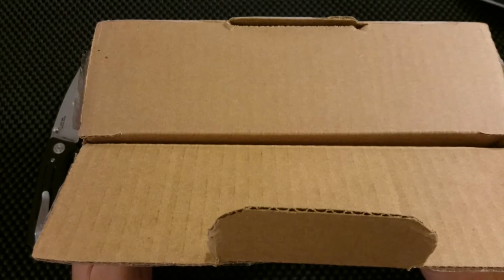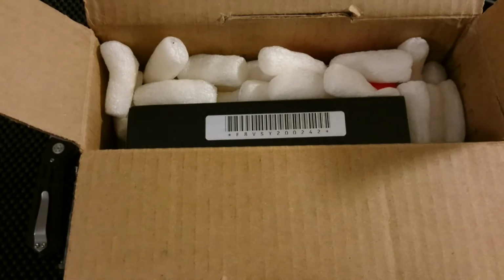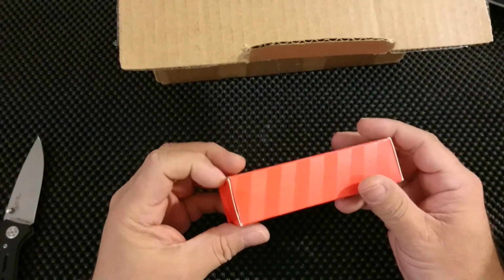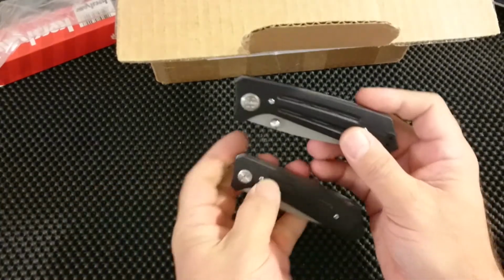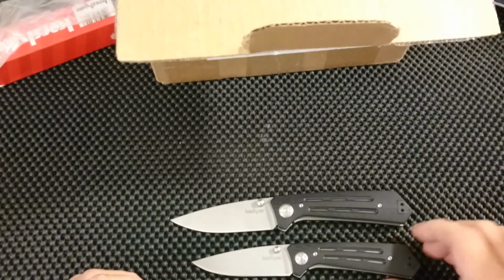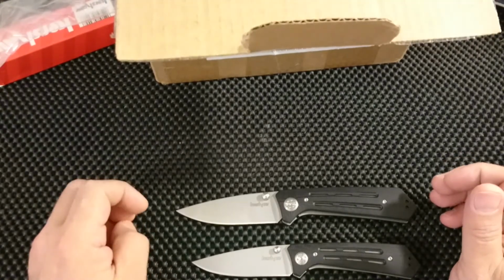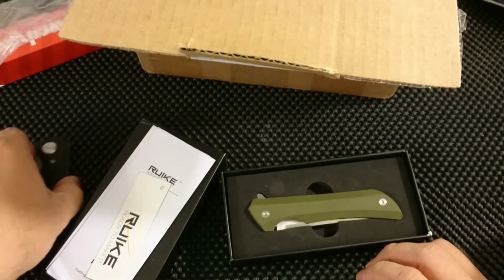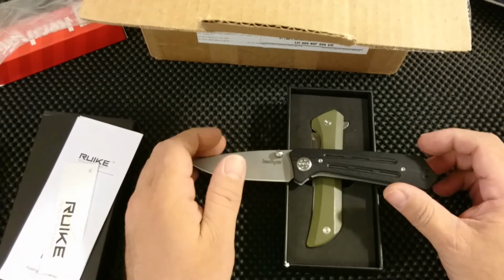The awesome knife community. Unboxing a present from MrGeerbear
I got a present and a purchase from MrGearbear. Very nice.